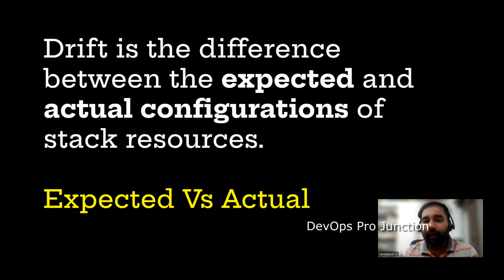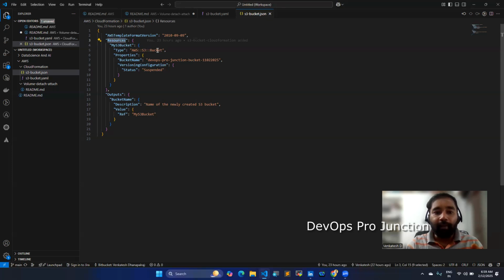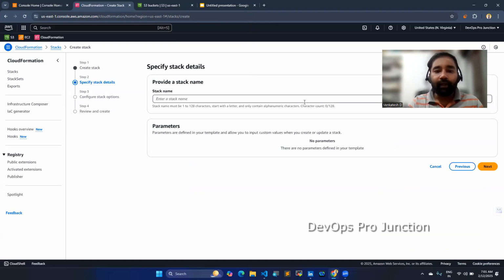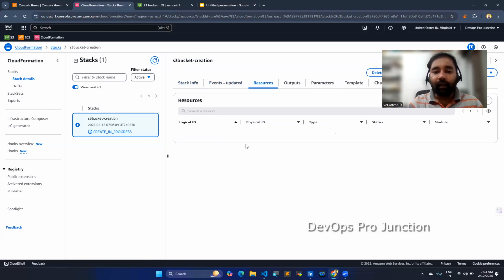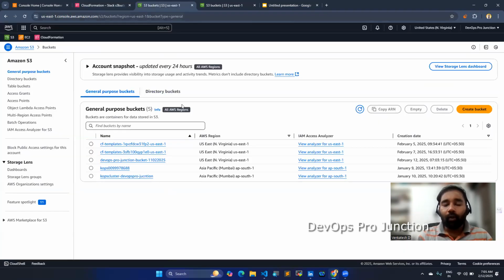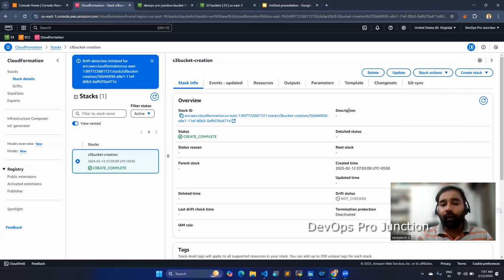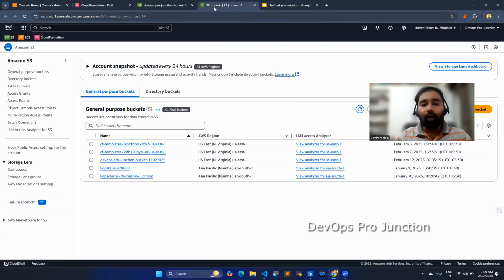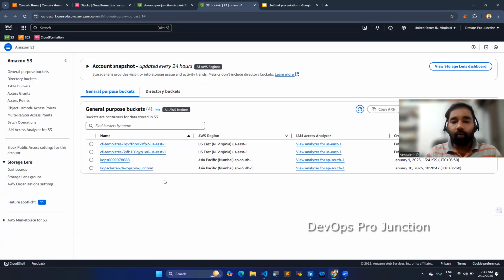CloudFormation for Beginners: Create & Delete Stacks + Drift Detection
🚀 Create and Delete an AWS CloudFormation Stack | Step-by-Step Tutorial with Drift Detection

In this tutorial, we’ll walk you through how to create and delete an AWS CloudFormation stack, along with a detailed explanation of drift detection. If you're new to AWS CloudFormation, this step-by-step guide will help you automate your infrastructure deployment and manage your AWS resources efficiently.

🔹 What You’ll Learn:
✅ How to create a CloudFormation stack?
✅ How to delete a CloudFormation stack safely?
✅ How to detect drift in AWS CloudFormation?
✅ Best practices for managing CloudFormation stacks

Chapters:
00:00 - Introduction
00:43 - Content explained
01:58 - Demo starts
03:45 - Stack creation
07:01 - Drift
08:24 - detect drift
11:01 - Delete resource
11:31 - Subscribe

📌 Whether you're a beginner or an experienced AWS user, this tutorial will help you understand the fundamentals of CloudFormation and how to ensure your stacks stay in sync.